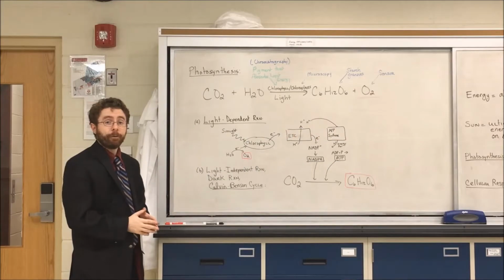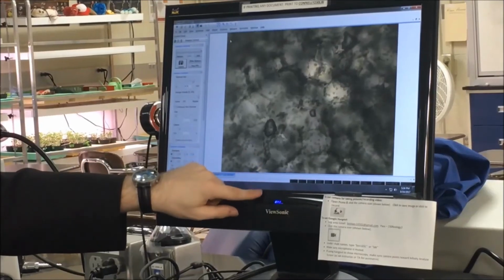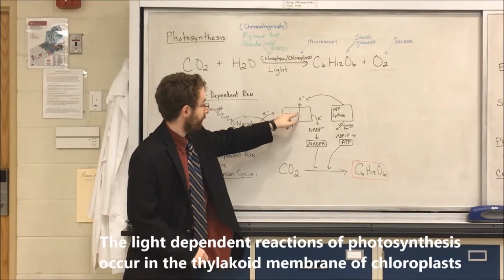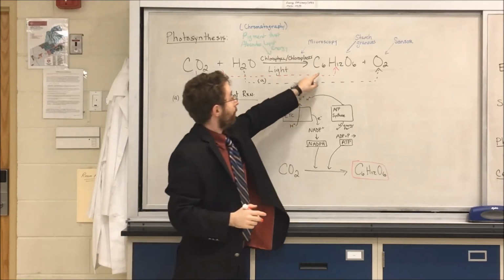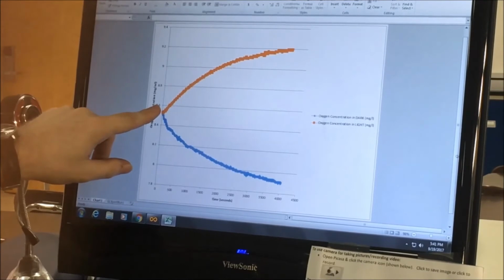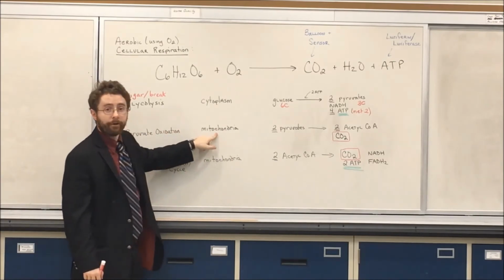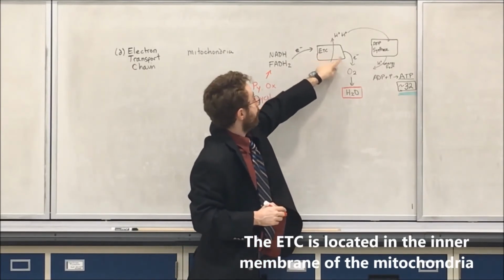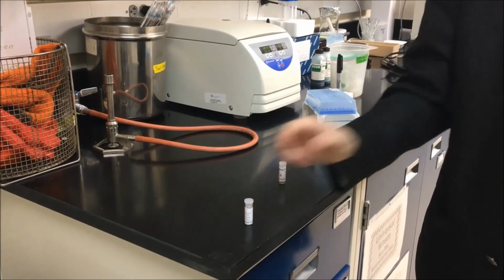Photosynthesis & Respiration (Basic Theory & Experiments)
Introduction to Energy: 0:00 - 2:36
Gummy Bear Demonstration: 2:36 - 3:41
Introduction to Photosynthesis: 3:41 - 4:11
Chromatography of chlorophyll & other pigments: 4:11 - 6:09
Wet-mount microscopy of plant cells to see chloroplasts: 6:09 - 7:29
Light-Dependent & Independent Reactions: 7:29 - 10:21
Starch Detection in Bananas: 10:21 - 11:31
Detection of oxygen release in aquatic plants: 11:31 - 12:35
Introduction to Aerobic Cellular Respiration: 12:35 - 17:49
Detection of carbon dioxide in yeast cultures: 17:49 - 18:35
Detection of ATP with luciferin/luciferase: 18:35 - 19:35
Introduction to Fermentation: 19:35 - 20:52
Measuring fermentation products (carbon dioxide & ethanol): 20:52 - 21:37